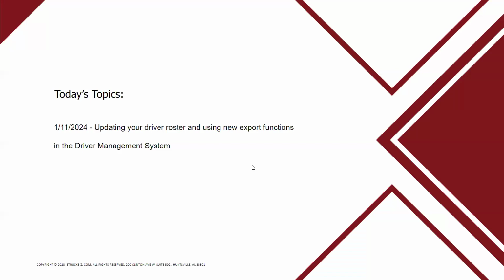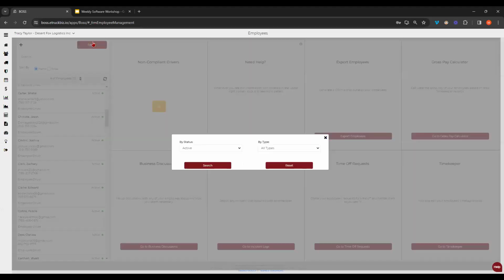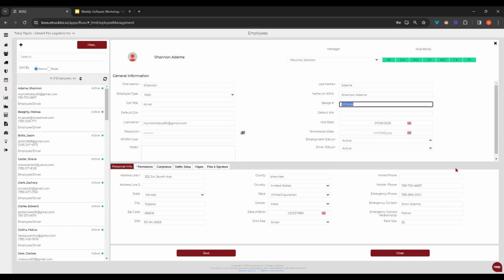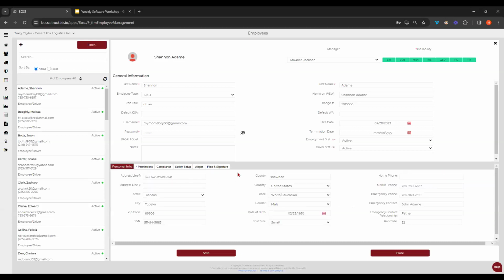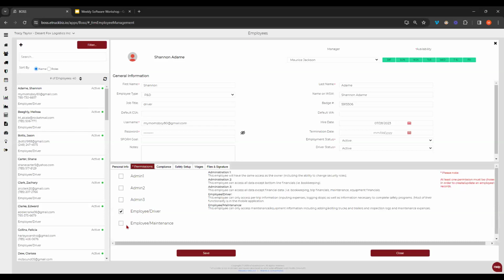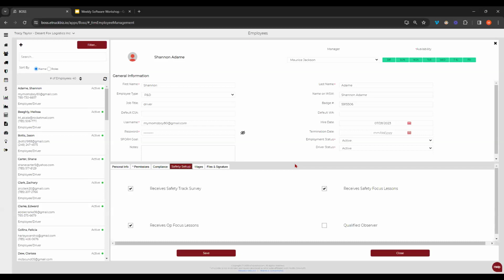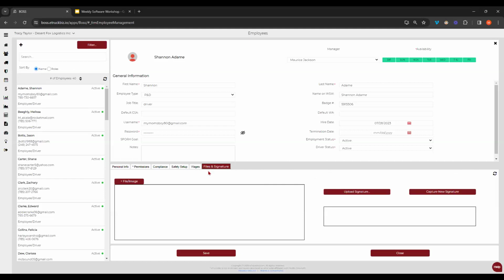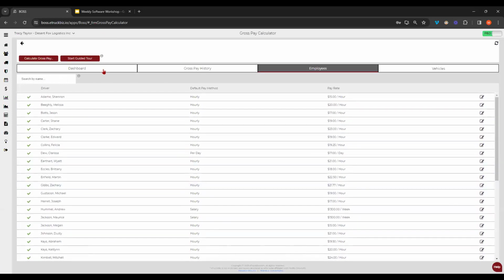eTruckBiz Software Workshop: Driver Management System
Summary

This workshop focuses on the eTruckBiz Software’s Driver Management System, which aims to streamline and optimize the management of drivers in the trucking industry.

Highlights
🚚 Improved driver efficiency and productivity through effective management.
📊 Real-time tracking and monitoring of driver activities and performance.
💻 User-friendly software interface for easy integration and navigation.
📞 Seamless communication between drivers and management through integrated messaging systems.
📋 Simplified driver documentation and compliance with regulatory requirements.
⏰ Efficient scheduling and assignment of driver tasks.
🔒 Enhanced security features to protect sensitive driver information.

Key Insights

- [01:16] 🔄 Updating driver rosters is crucial for accurate reporting and system functionality.
- [08:45] 🗓️ The workshop covers a variety of topics to help users maximize the system's capabilities.
- [14:20] 💻 The eTruckBiz main system provides user-friendly tools for employee management.
- [20:10] 💰 Proper setup of wages and payroll rules ensures accurate calculations and reporting.
- [25:55] 📊 The new export employees function allows users to customize and generate tailored reports.